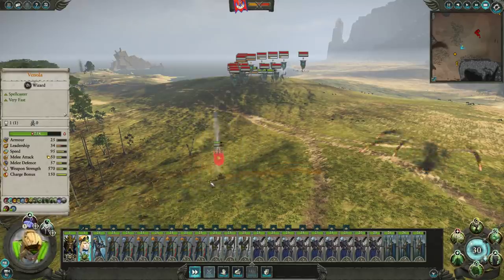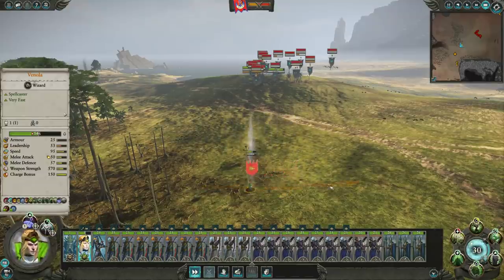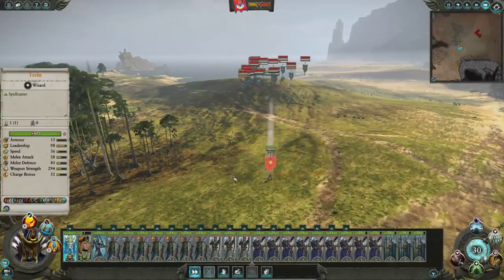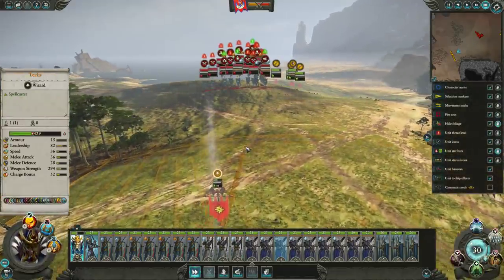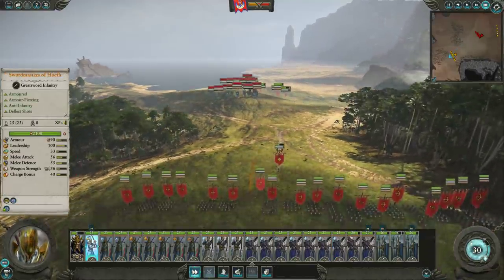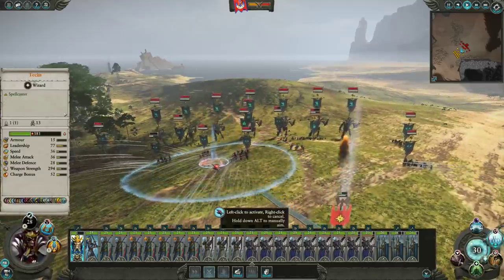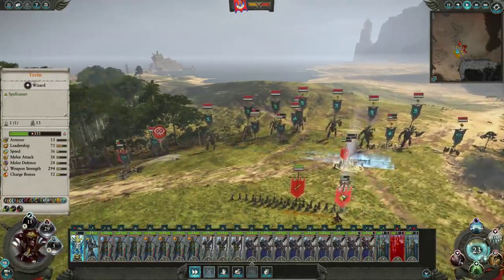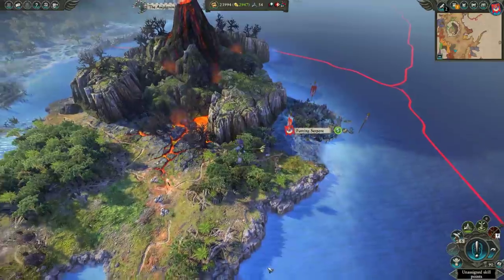Using Teclis as Cannon Fodder